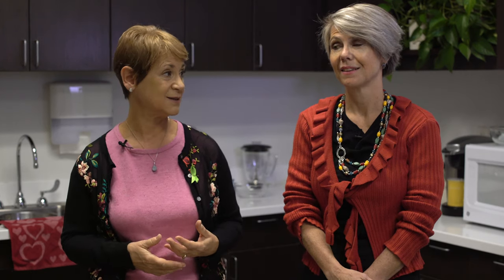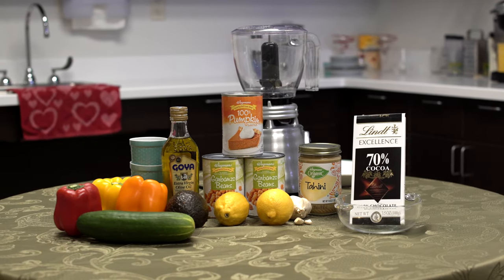Heart Healthy Homemade Hummus Dip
Creating heart healthy snacks at home can be quick and easy with just a few ingredients. for this tasty hummus recipe and other easy snack ideas.